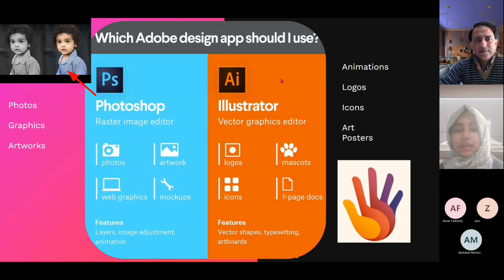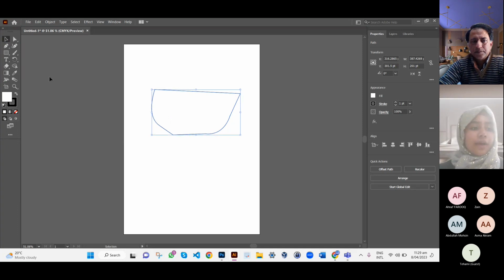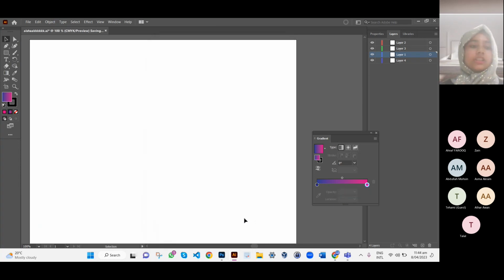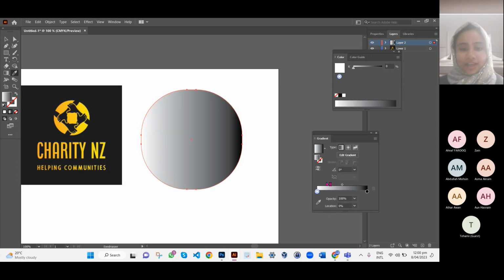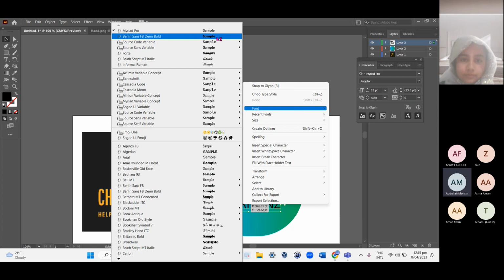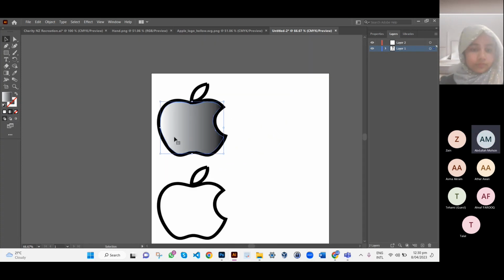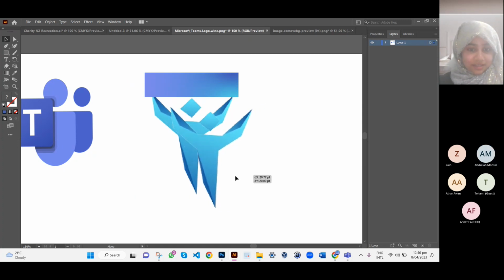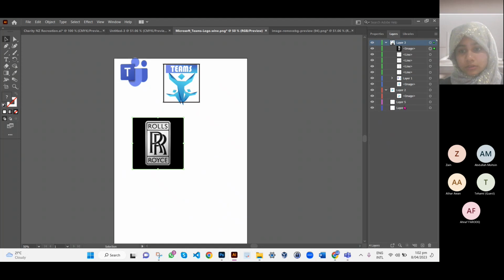Graphic Designing Workshop By Aisha Khan | 8/04/23 | Session #1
Participating in teaching graphic designing for Charity NZ can be a fulfilling and rewarding experience. It offers an opportunity to give back to the community by sharing your knowledge and skills with those who are interested in learning and developing their creativity in this field.

Firstly, teaching graphic designing can provide an avenue to express your passion for art and design. By sharing your expertise, you can inspire and motivate others to explore their creative potential and pursue their interests in this field. You can also learn from your students, as teaching allows for a collaborative exchange of ideas and perspectives.

Moreover, teaching for a charity organization in New Zealand adds an extra layer of satisfaction. The opportunity to contribute to a good cause and make a positive impact in people's lives can be immensely rewarding. The charity may be focused on helping marginalized communities or supporting a specific cause, and as a graphic design teacher, you can play a crucial role in raising awareness and communicating their message effectively through design.

Additionally, teaching graphic designing for a Charity NZ  can help to build your professional portfolio and network. You can gain valuable experience in teaching and coaching, which can be useful in a range of professions. It can also provide an opportunity to develop relationships with students and colleagues, leading to potential collaboration opportunities or future job prospects.

In terms of the teaching experience itself, there are several benefits to be enjoyed. Teaching graphic designing requires a high level of creativity, problem-solving skills, and adaptability. As a teacher, you will be challenged to think outside the box and come up with innovative ways to engage your students and convey complex concepts effectively. This can be a highly rewarding experience, as you witness your students grow and develop their skills.

Moreover, teaching can be an opportunity for personal growth and development. By sharing your knowledge and skills, you will be challenged to enhance your communication, leadership, and organizational abilities. You will also have to stay up-to-date with the latest trends and technology in the graphic designing field, which can help to keep your own skills fresh and relevant.

Overall, participating in teaching graphic designing for charity in New Zealand can be a highly rewarding experience. It provides an opportunity to give back to the community, contribute to a good cause, and share your passion and expertise in design. It can also help to build your professional portfolio, network, and personal growth.